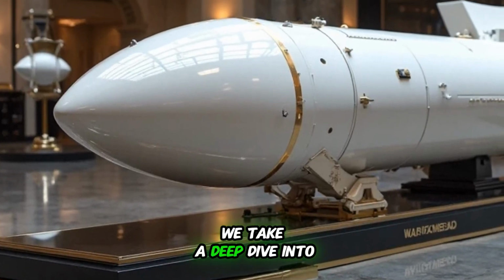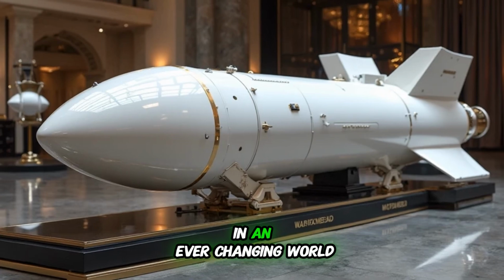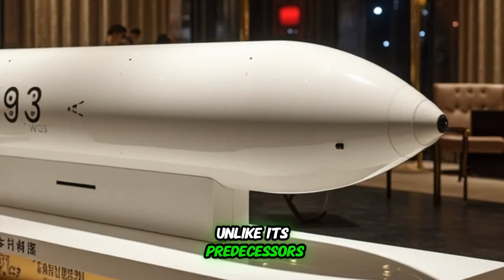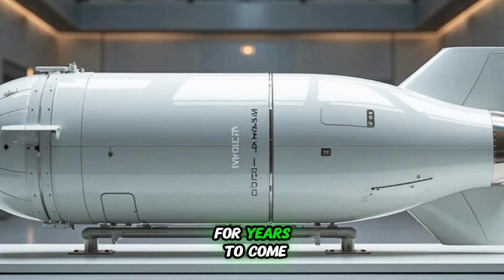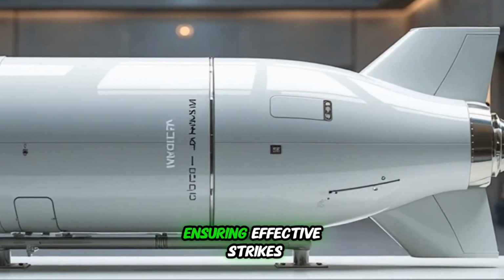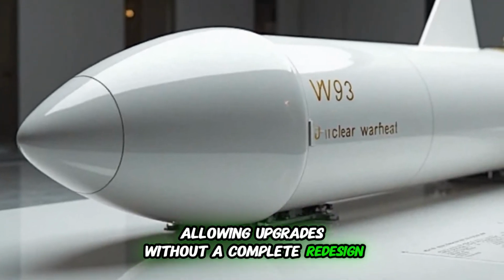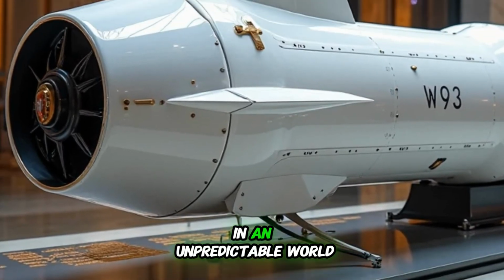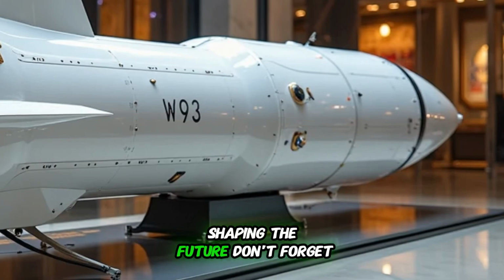America’s Deadliest New Nuclear Weapon: The 2025 W93 Warhead Unveiled!"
The 2025 W93 Nuclear Warhead is set to revolutionize America’s defense strategy, replacing aging warheads with cutting-edge technology, enhanced safety, and unmatched precision. Designed for the Trident II D5 ballistic missile system, this next-generation warhead ensures America’s nuclear deterrence remains stronger than ever.

In this video, we explore the W93’s key features, strategic importance, and how it strengthens the U.S. military’s global dominance. As tensions rise worldwide, this warhead plays a crucial role in securing America’s future.